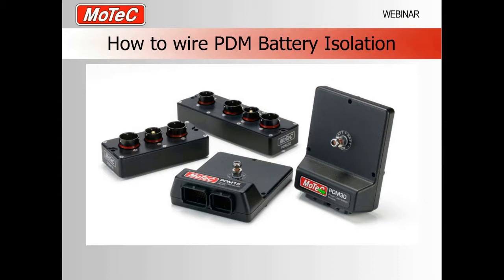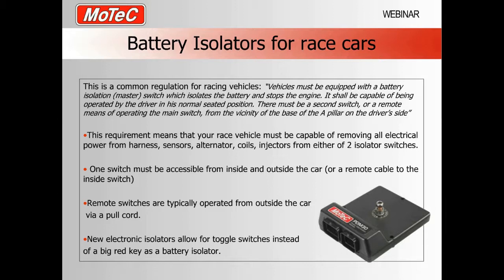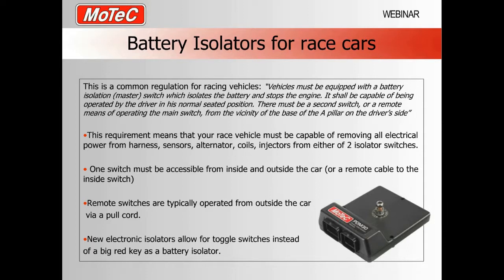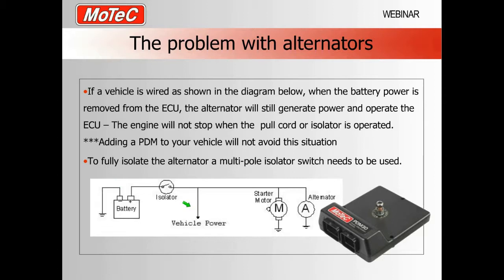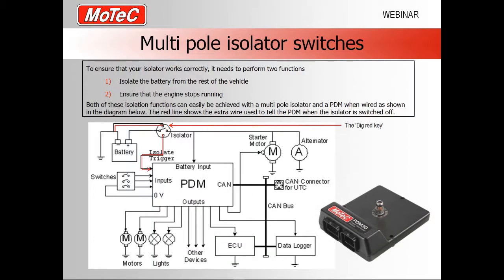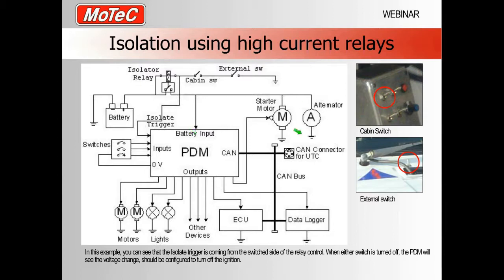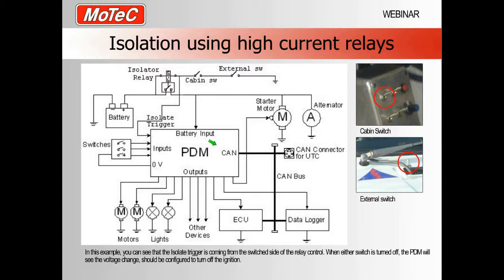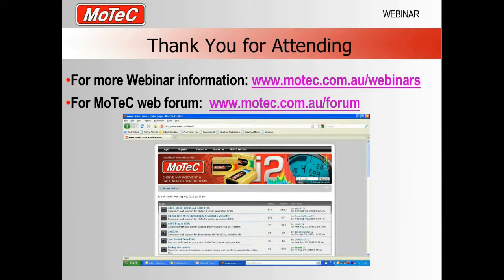How to wire PDM Battery Isolation